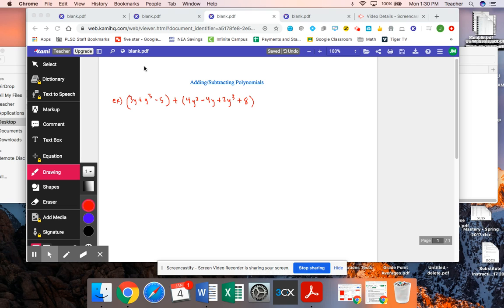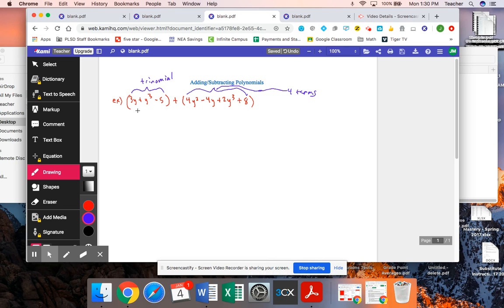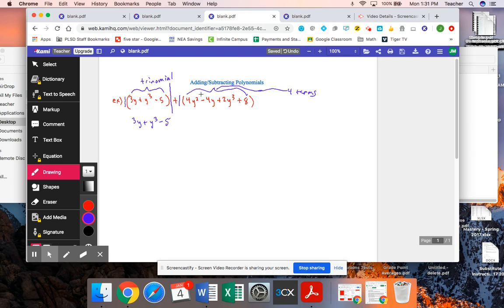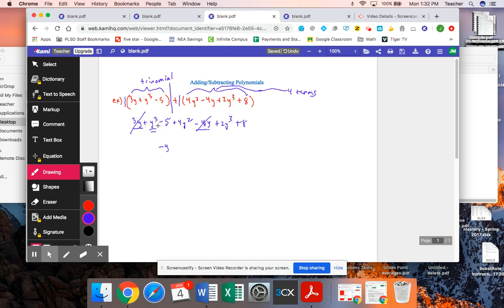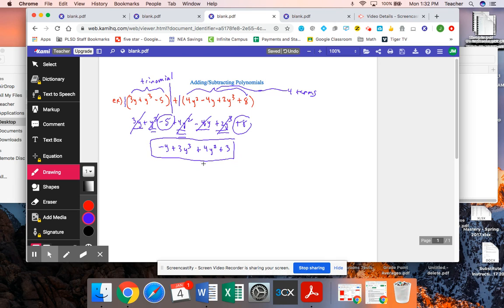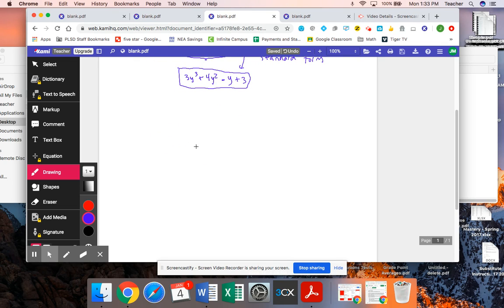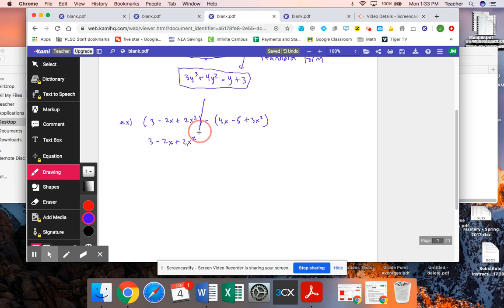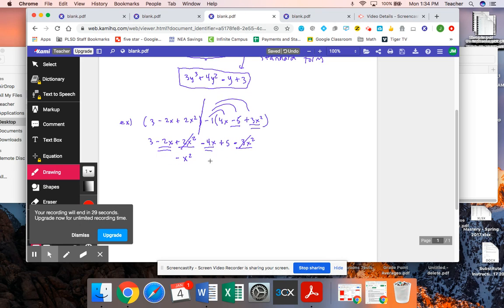Adding and Subtracting Polynomials